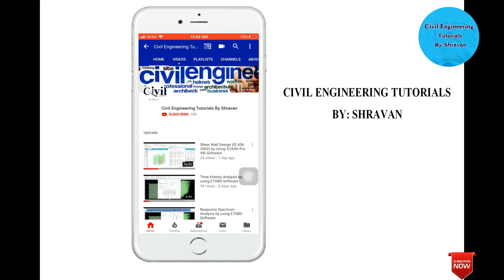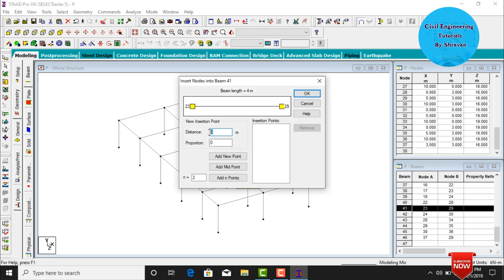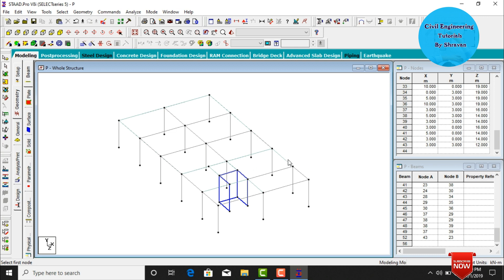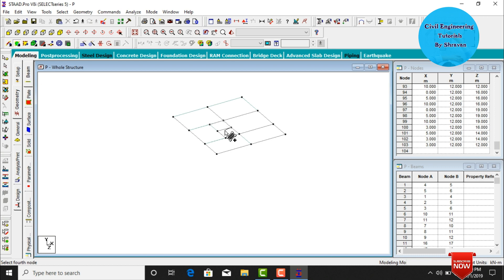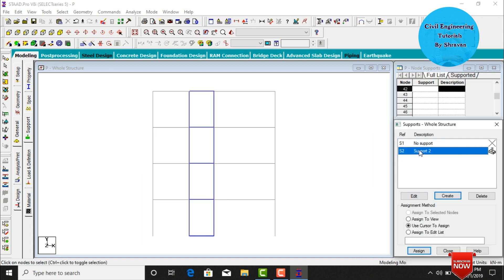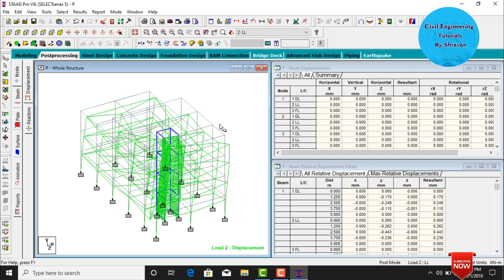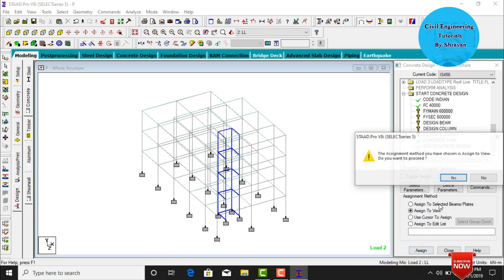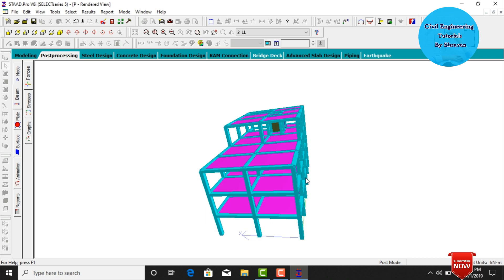Building design pent house by Staad Pro V8i Software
In this Video lecture you are able to learn about Building design with pent house by Staad Pro V8i Software.